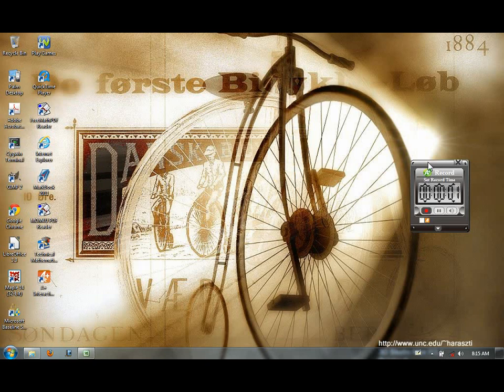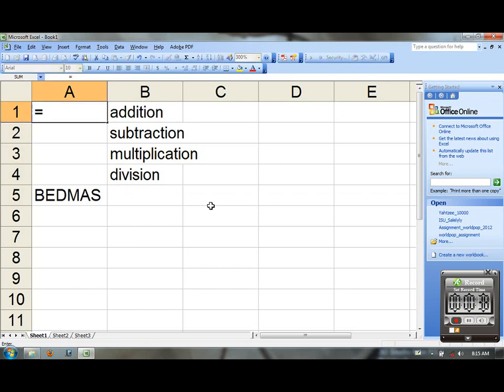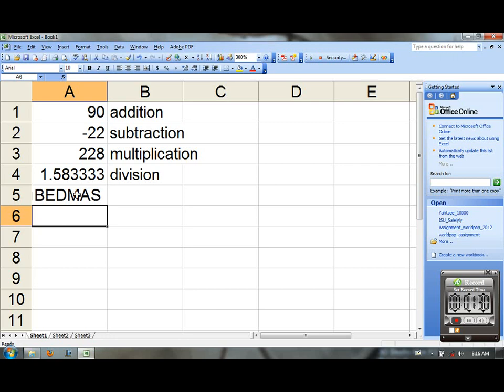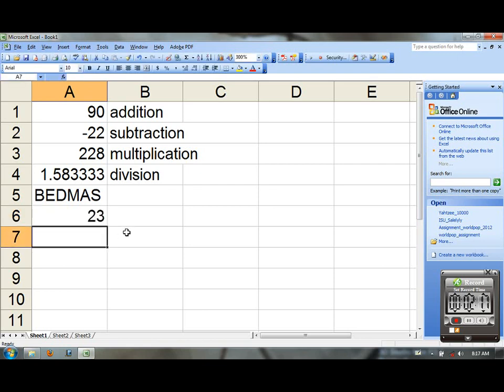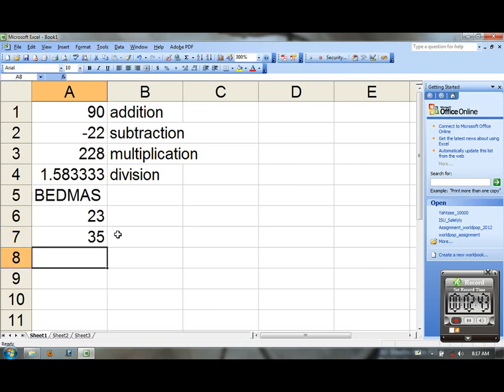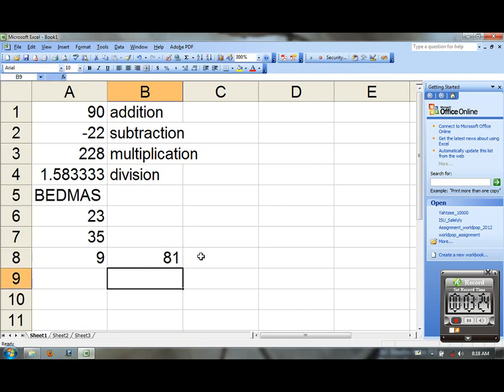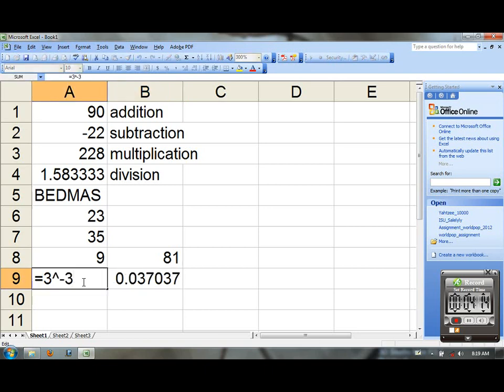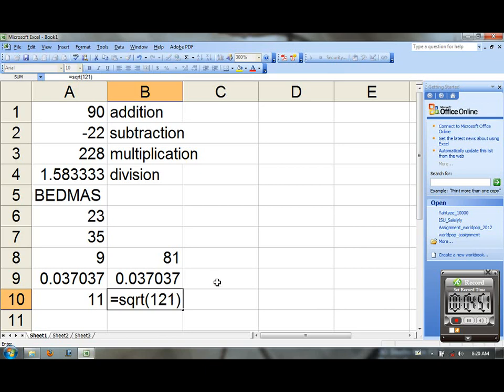001 Basic Math Operations in MS Excel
This was a screen session of some very basic math in MS Excel. No previous experience is required to get something out of this video, originally prepared for my Grade 12 MDM4U class, for statistics.